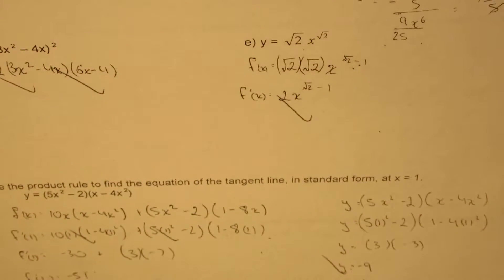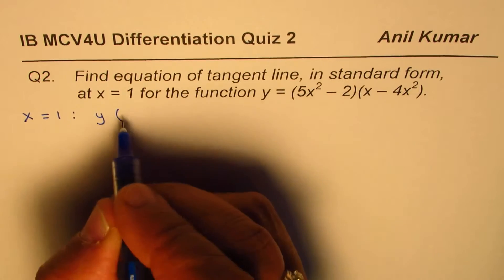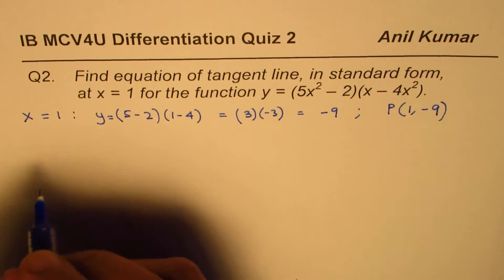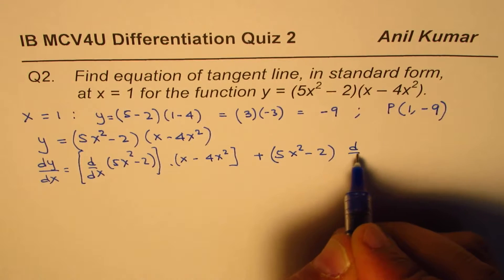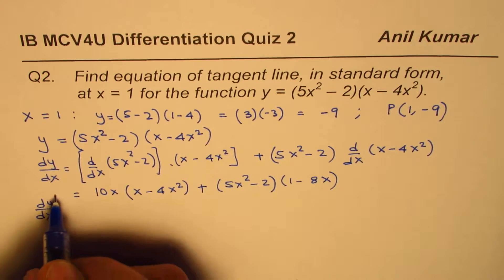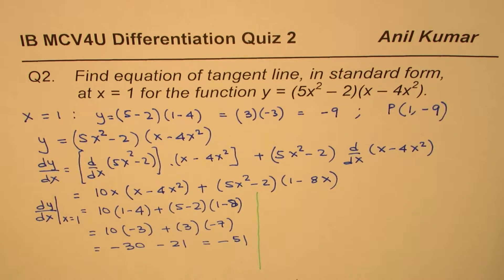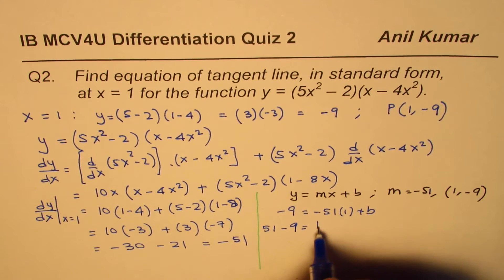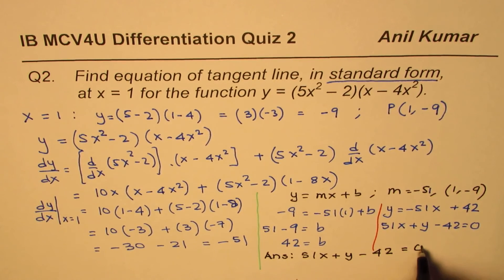Q2 Find Equation of Tangent Line in Standard Form Product Rule Derivative